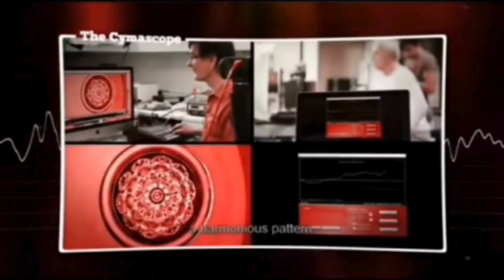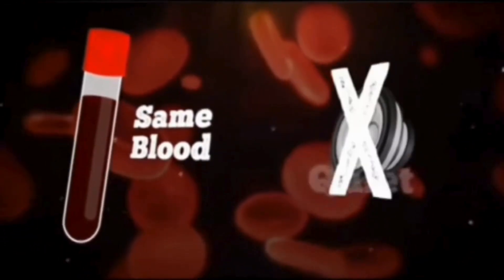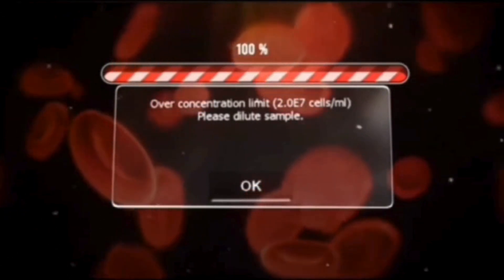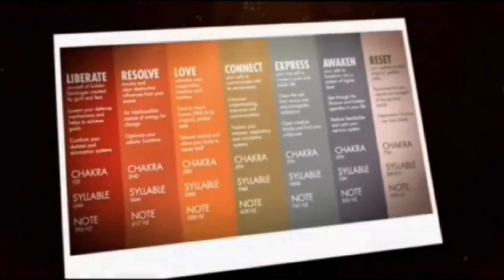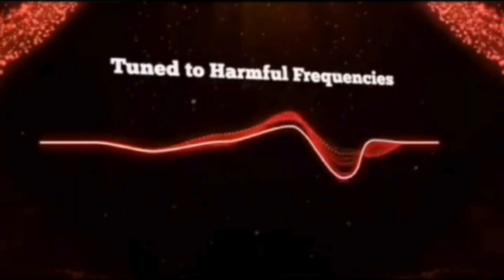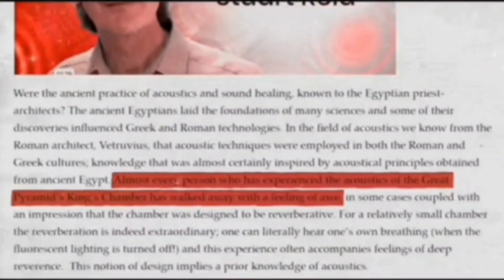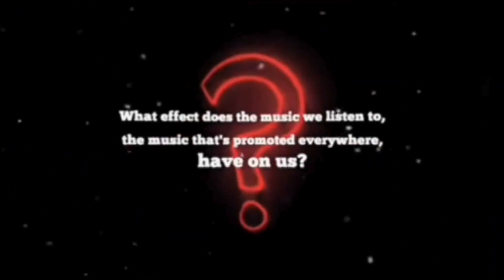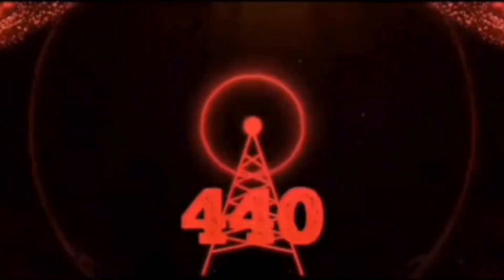Dr Stuart Reid's Experiment that proves sound frequencies can restore blood.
In this video we take a look at the remarkable experiments and work of Dr Stuart Reid using cymatics and sound frequencies.